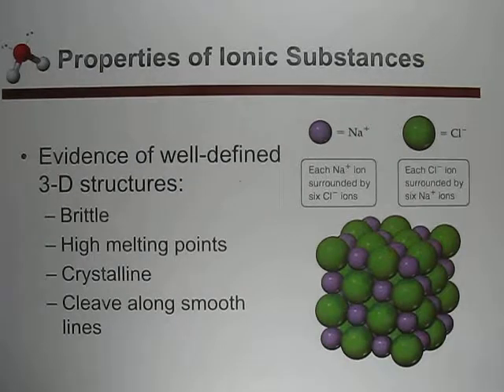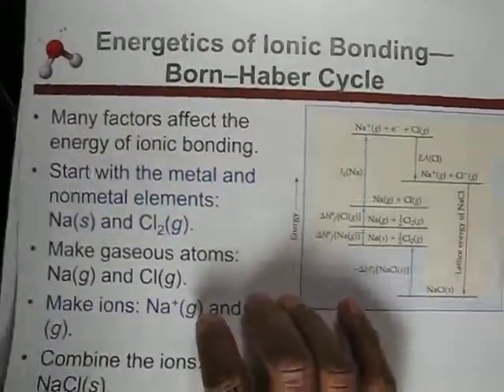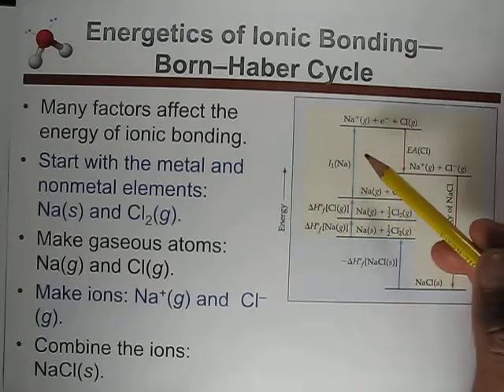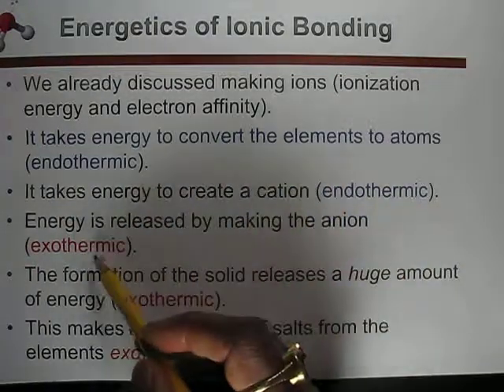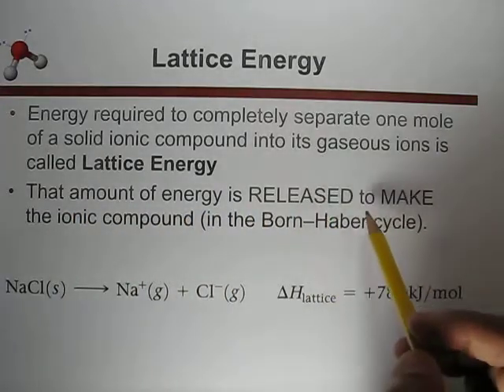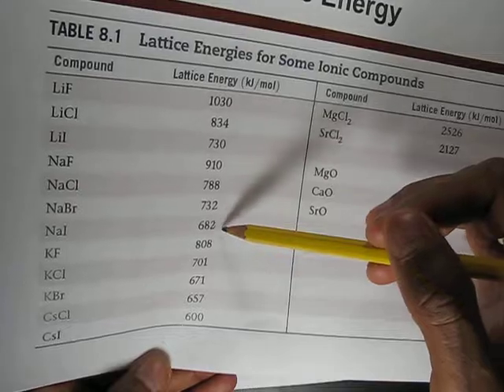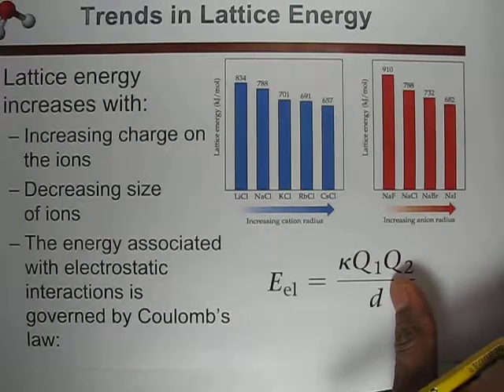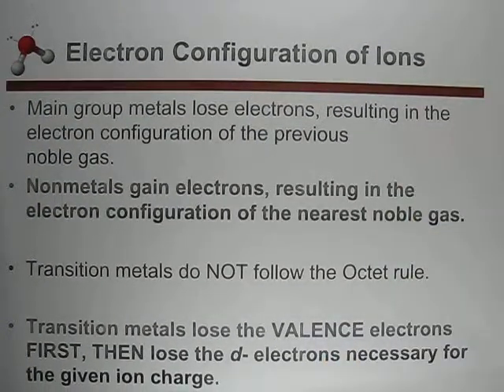Chapter-8_Lect-2_Ionic_Compound_Properties